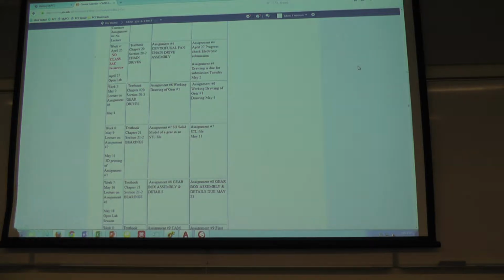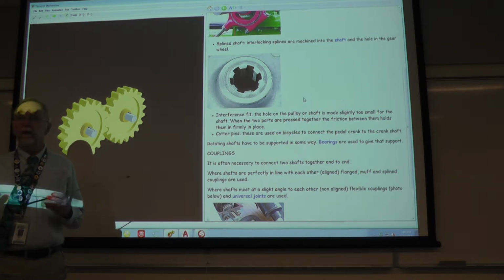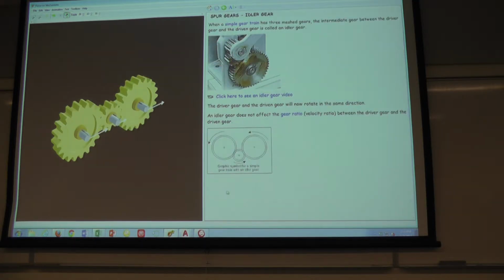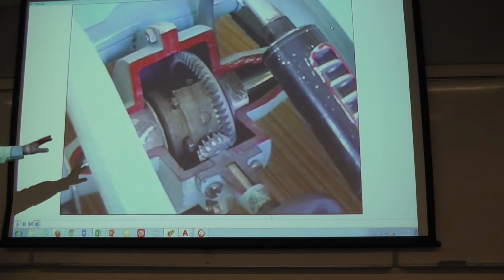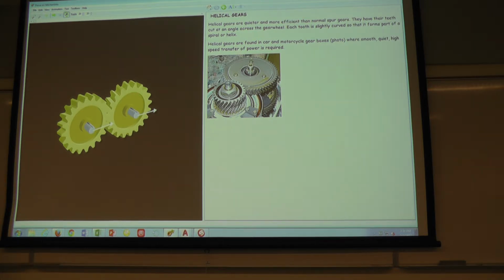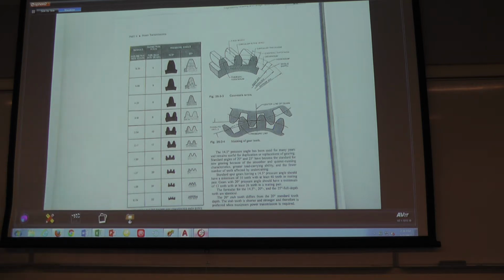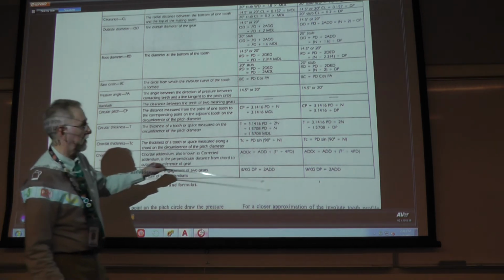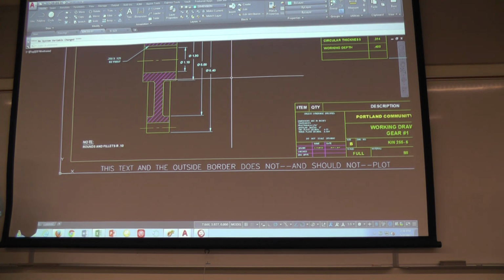CADD 255 5-2-17 ASSIGNMENT #6